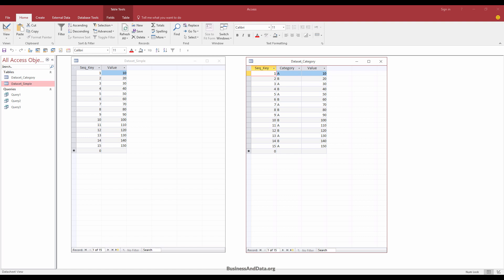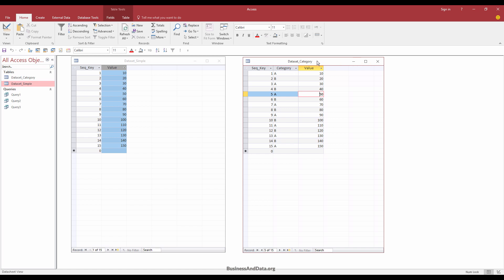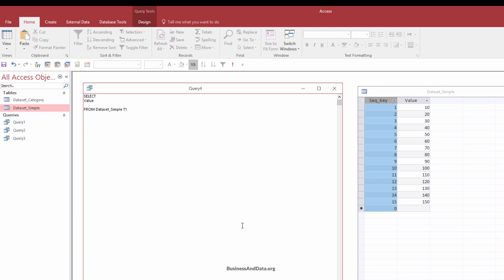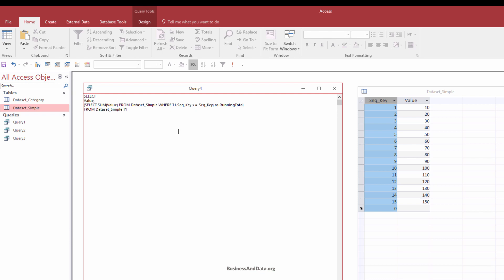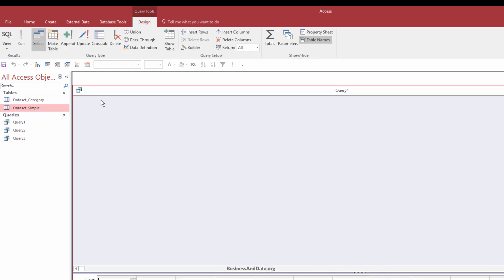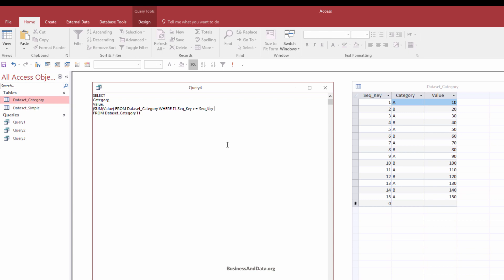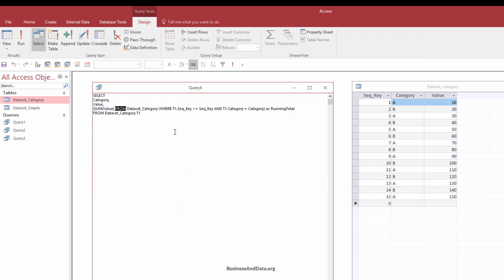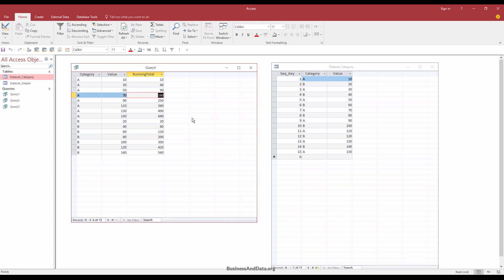How to Create a Running Total Sum Query in Microsoft Access | Microsoft Access Tutorial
In Microsoft Access, there is no simple way to generate running total in Access queries. If you want to create a query with running total sum, you will have to do a little bit extra work. In this video I will show you how to create a running total sum in Microsoft Access query.